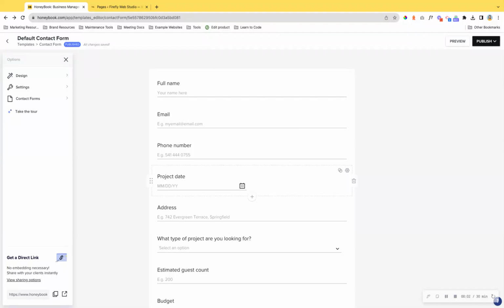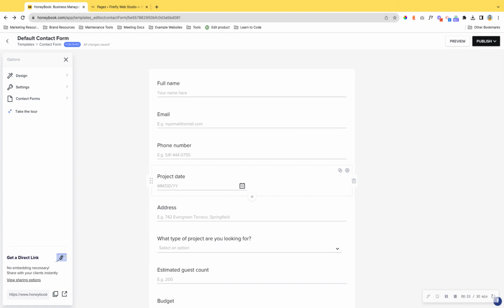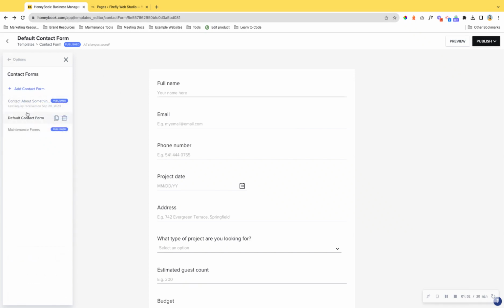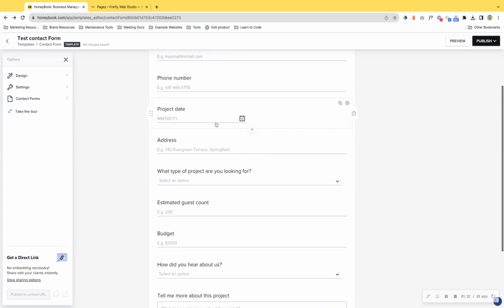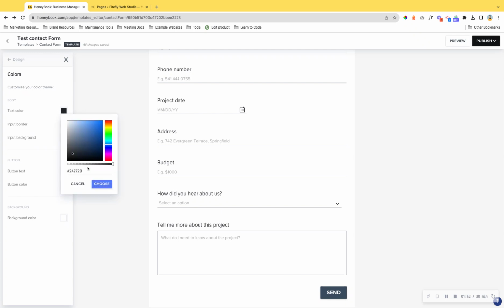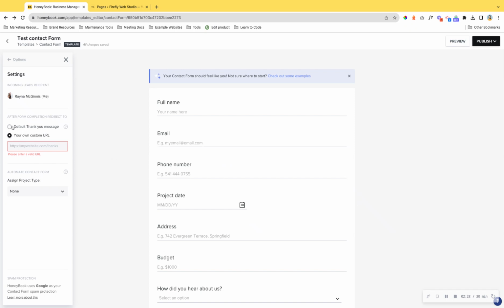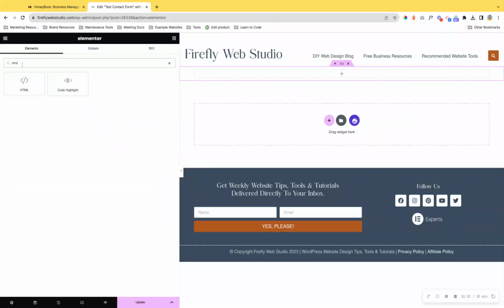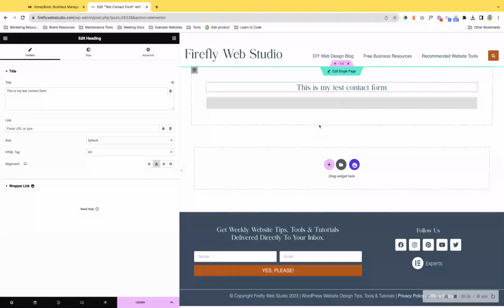How to Embed the Honeybook Contact Form into Elementor (WordPress)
In this beginner-friendly guide, we'll walk you through the steps to embed a HoneyBook contact form seamlessly into your Elementor website. This tutorials includes how to update the font, colors of the form, how to add and remove sections and how to use the HTML widget in Elementor.